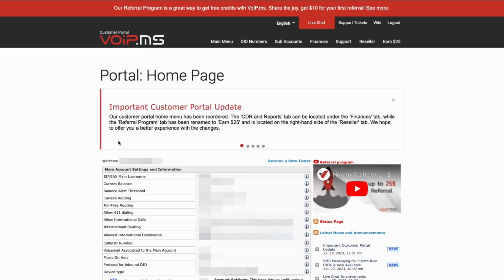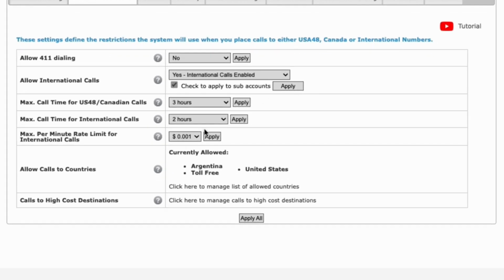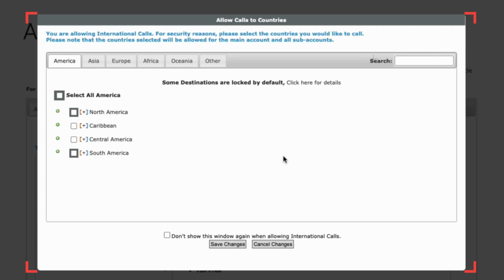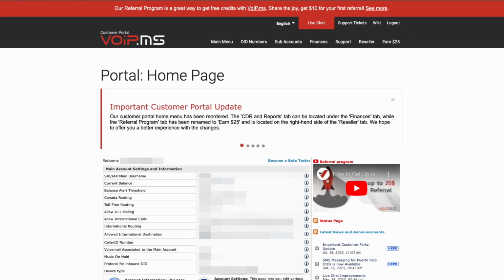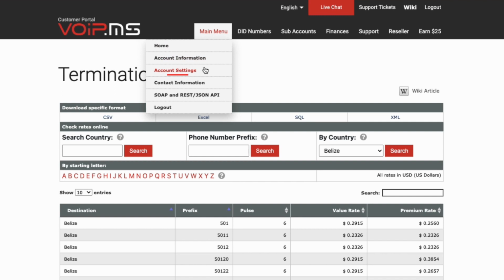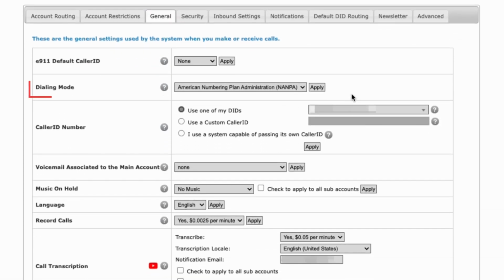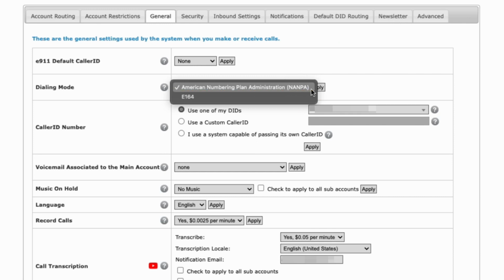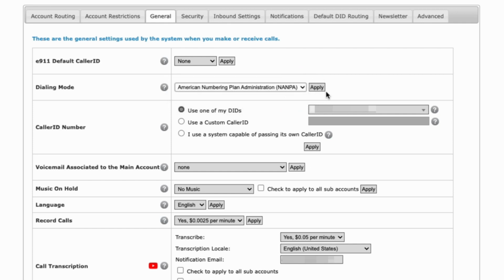How to Set Up International Calls on VoIP.ms: Guide for Affordable Global Communication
We’ll walk you through each step, ensuring a smooth setup for seamless global communication. Perfect for anyone looking to make affordable international calls!

0:00 Introduction
0:11 Enabling International Calls
1:06 Check Calling Rates

For more information about international calls on VoIP.ms, please visit our Wiki